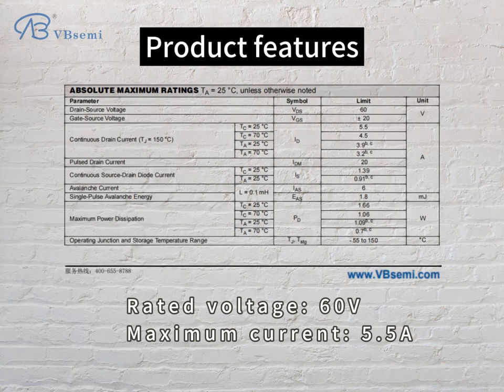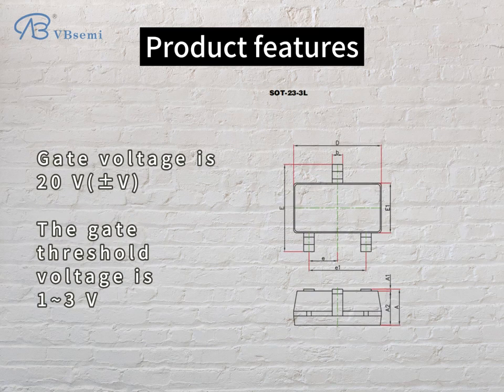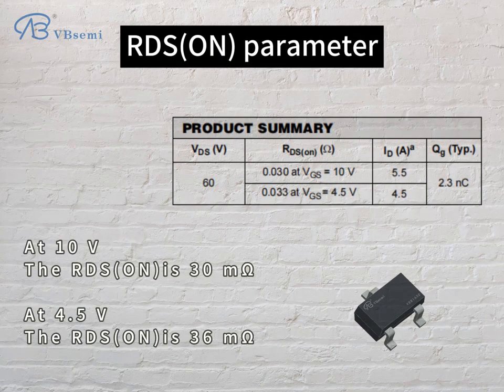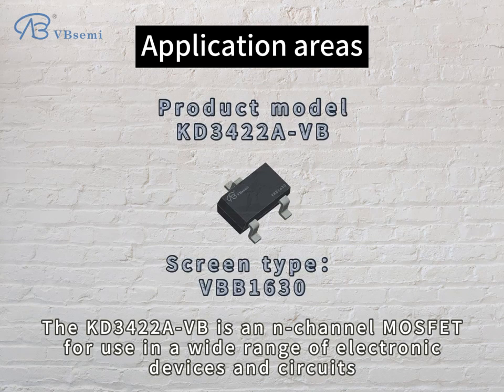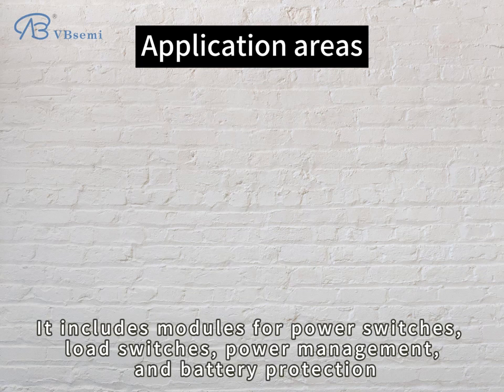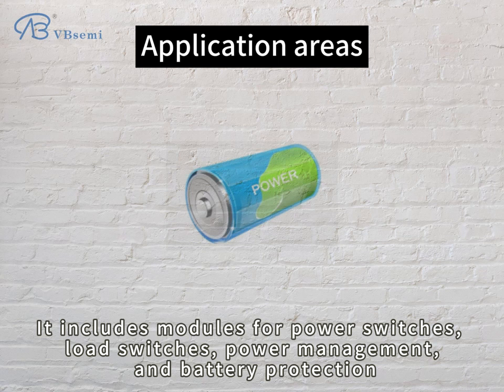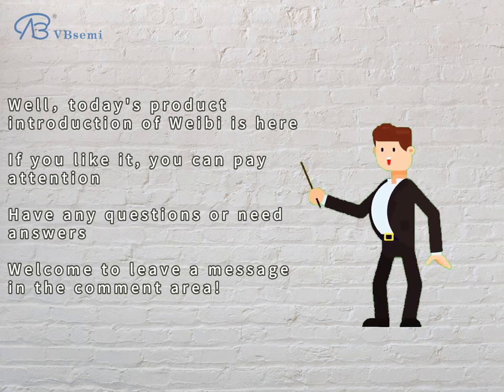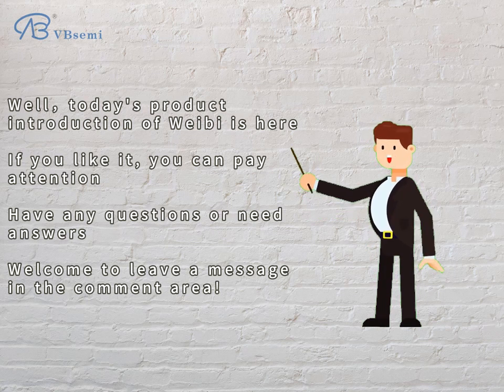KD3422A-VB an N-channel SOT23-3L packaged MOS tube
Model: KD3422A-VB
  Silk screen: VBB1630
  Brand: VBsemi
  Parameter description:
  - MOSFET type: N channel
  - Rated voltage: 60V
  - Maximum current: 5.5A
  - On-resistance (RDS(ON)): 30mΩ @ 10V, 36mΩ @ 4.5V, 20Vgs
  - Threshold voltage (Vth): 1~3V
  - Package: SOT23-3L

  Application introduction:
  KD3422A- VB is an N-channel MOSFET, suitable for a variety of electronic In equipment and circuits, they are particularly suitable for applications requiring power switching, load switching and power management.

  **Application areas and module description:**

  1. **Power switch module**:
  - Due to its N-channel MOSFET characteristics, KD3422A-VB is suitable for power switch modules and can be used in power switches and power supplies manage.
  - Used for efficient power conversion and management in portable electronic devices, battery management systems, chargers and adapters.

  2. **Load Switch Module**:
  - The low on-resistance and high current handling capabilities of this MOSFET make it an ideal choice for a load switch module.
  - Used for efficient load switch control in LED lighting, motor control, industrial automation and other fields.

  3. **Power management module**:
  - KD3422A-VB can be used in the power management module to realize power control and management of the circuit.
  - Used in various electronic devices to optimize power distribution and reduce standby power consumption.

  4. **Battery Protection Module**:
  - This MOSFET can be used in the battery protection module to control and protect the charging and discharging of batteries such as lithium batteries.
  - Used in portable electronic equipment, battery assembly equipment, and power tools to protect batteries from overcharge and overdischarge.

  In summary, KD3422A-VB is an N-channel MOSFET with a wide range of applications, including modules in power switches, load switches, power management and battery protection. Its properties make it a key component in a variety of electronic devices and systems, helping to improve efficiency, reliability and power management capabilities.